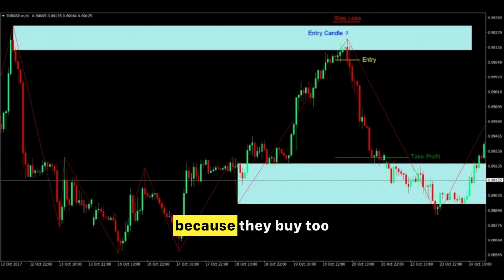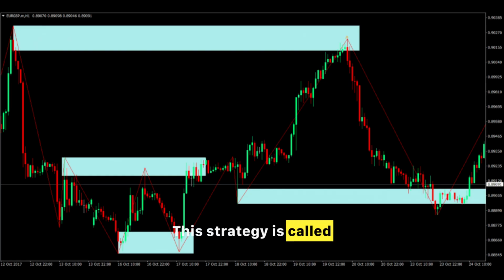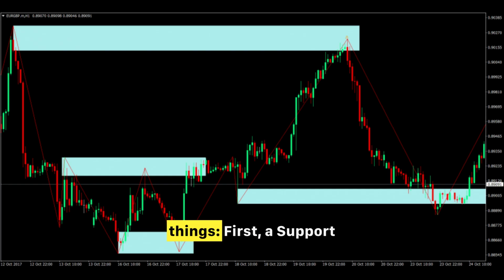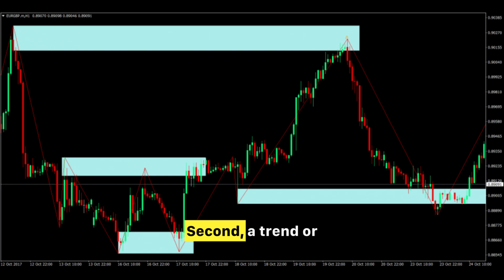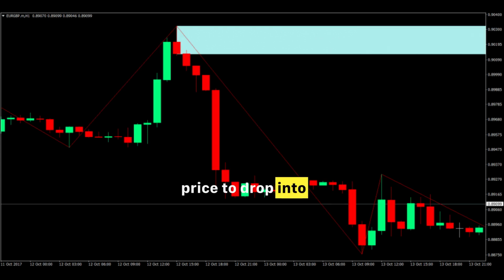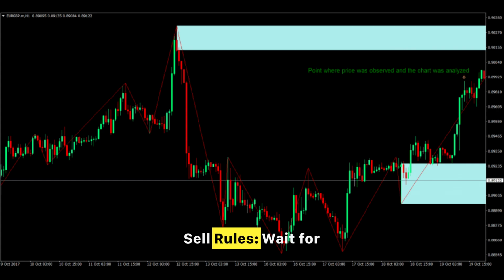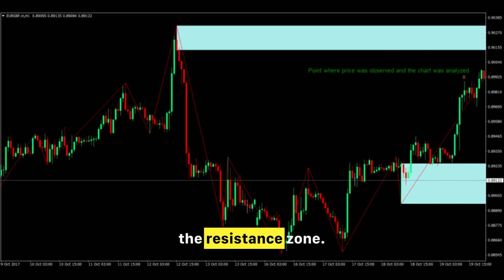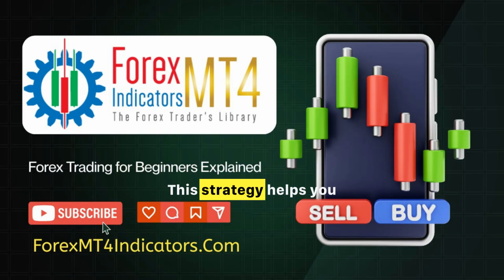Support and Resistance Area Bounce Forex Strategy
Struggling with late entries, fakeouts, or confusing signals in your trades? The Support & Resistance Area Bounce Forex Strategy helps you spot high-probability price bounces at key zones, so you can enter trades with more confidence and clearer timing.

In this video, I break down how to use well-defined support and resistance areas combined with price action confirmation to trade reliable bounces instead of guessing where price might reverse. This beginner-friendly strategy gives you structured rules and better risk opportunities — perfect for all skill levels.

📈 Buy (Long) Rules

Price reaches a support area

Bullish rejection or confirmation candle forms

Enter long after candle confirms bounce

📉 Sell (Short) Rules

Price reaches a resistance area

Bearish rejection or confirmation candle forms

Enter short after candle confirms bounce

Place your stop loss just beyond the zone

Risk only 1–2% per trade and use proper position sizing